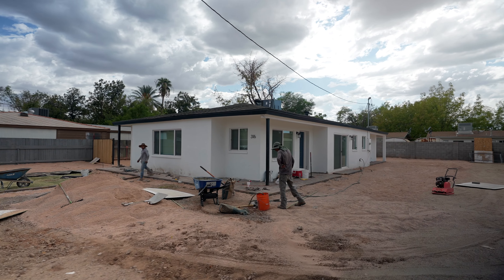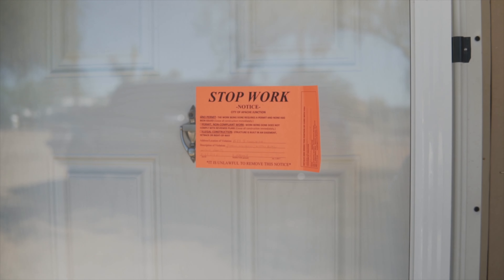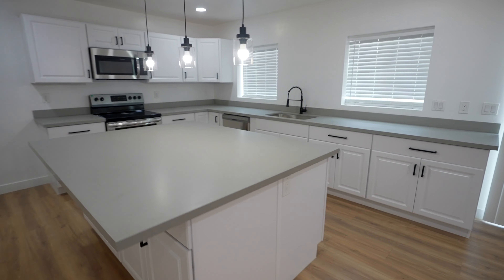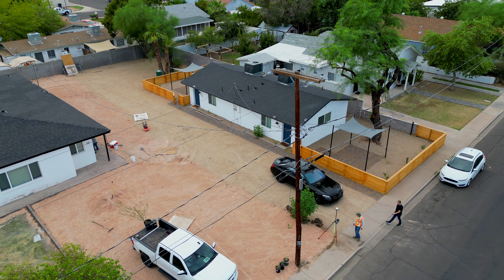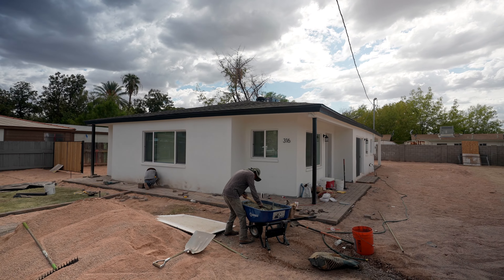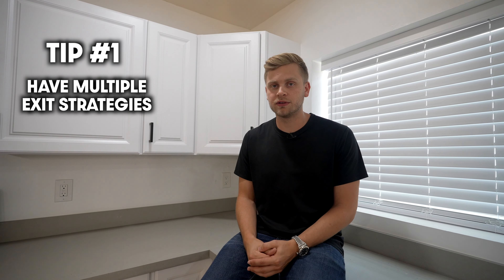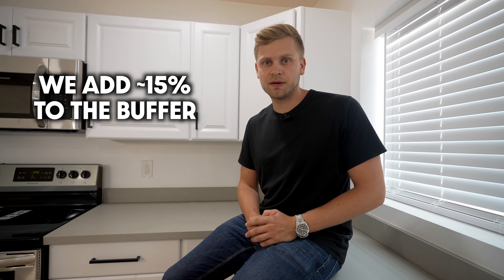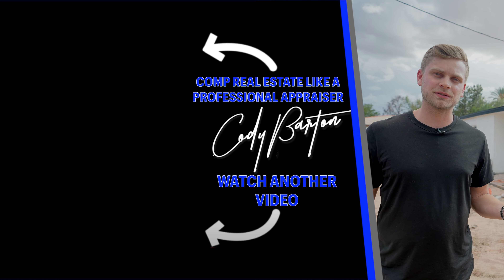Losing $50,000 on a Flip Until We Did This | Real Estate Investing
Multiple issues came up during this fix and flip and instead of making $50K - $100K, we were going to lose $50,000! I'll show you those issues, and tell you what we're doing instead to not take that loss on the property and turn this bad deal into a better one.

🔹Watch Sunday Service live on my YouTube every Sunday at 7 PM PST